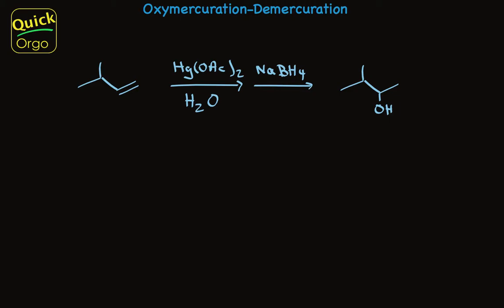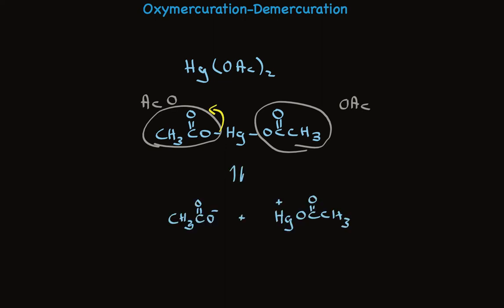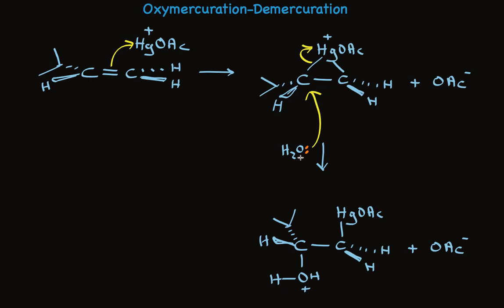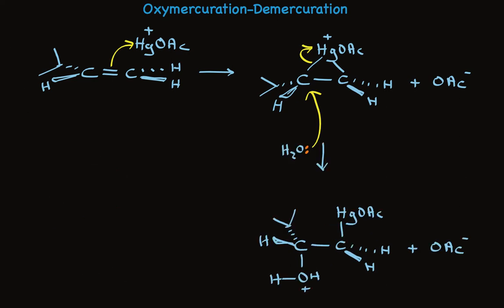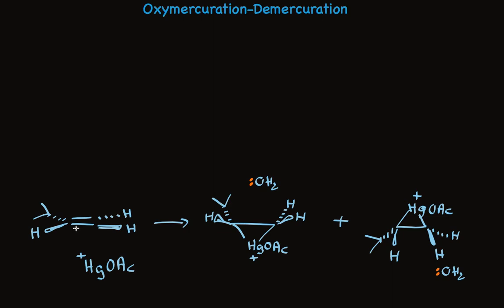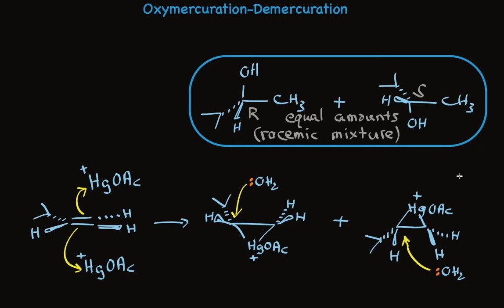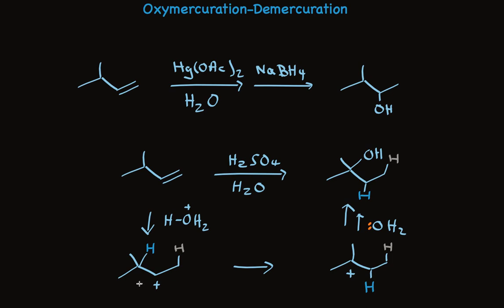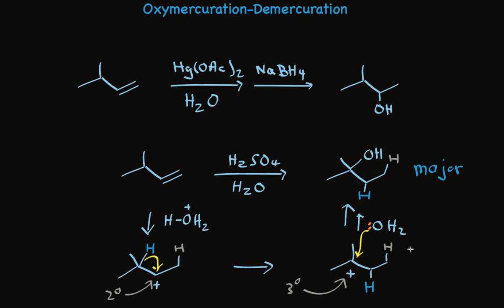Electrophilic Addition of Water to an Alkene Using Oxymercuration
Describes the reaction mechanism that leads to addition of bromine water to alkenes using mercuric acetate.  The reaction is regioselective, placing the hydroxyl group on the more substituted carbon of the alkene, and does not involve a carbocation intermediate, which avoids rearrangement during the reaction.